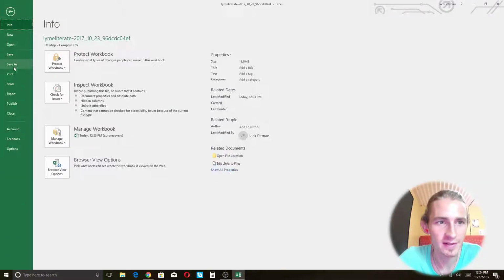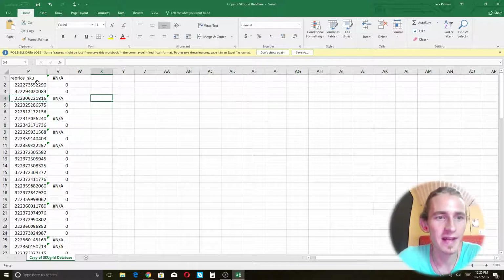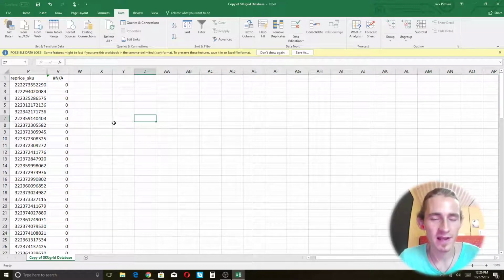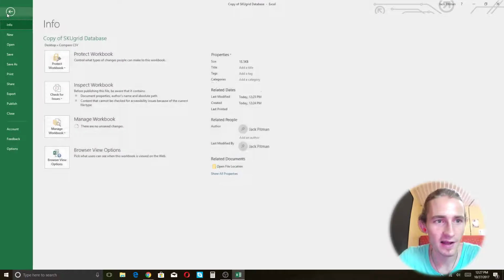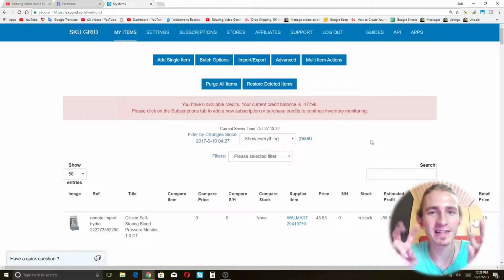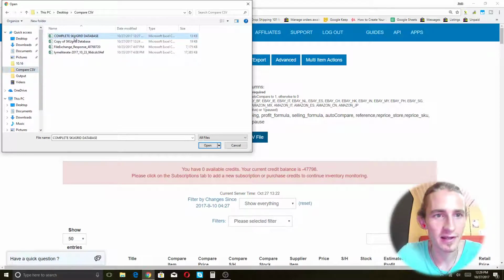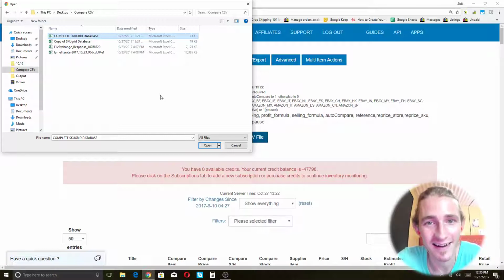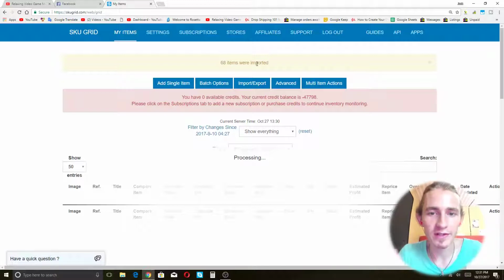Compare CSV 2/2 - How to purge SKUgrid and upload fixed csv file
When you delete items from eBay, they are still being tracked by SKUgrid. It is very time consuming to individually delete items from SKUgrid so the best way to make your SKUgrid database match your eBay database is to compare the csv files. That way, you can delete thousands of  items at once!